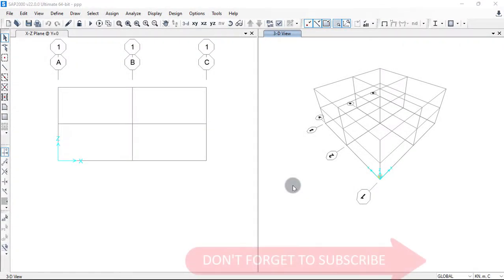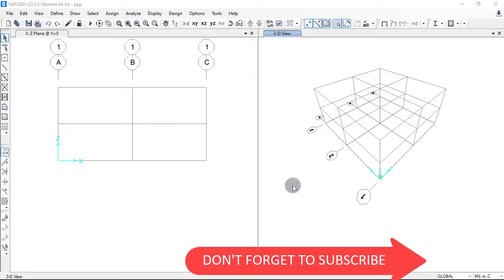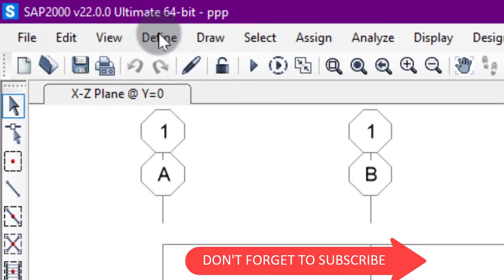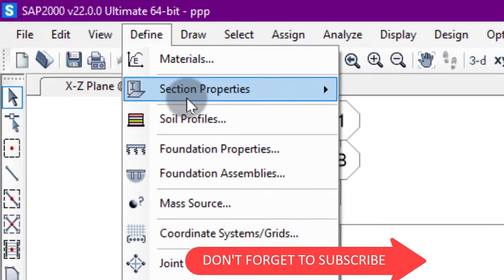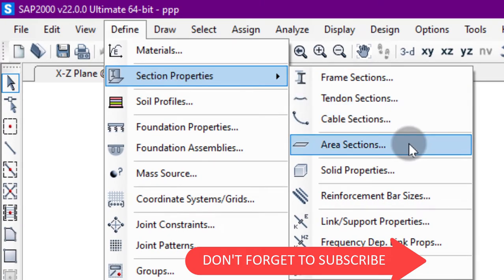Part 8 | How to define area sections in SAP2000 | Introduction of SAP2000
This is SAP2000 video tutorial | SAP2000 Part 8 | defining area sections | Introduction of SAP2000 |